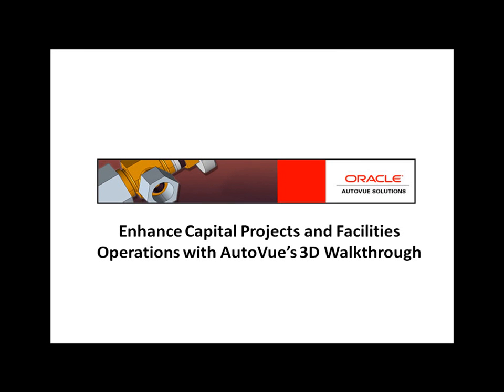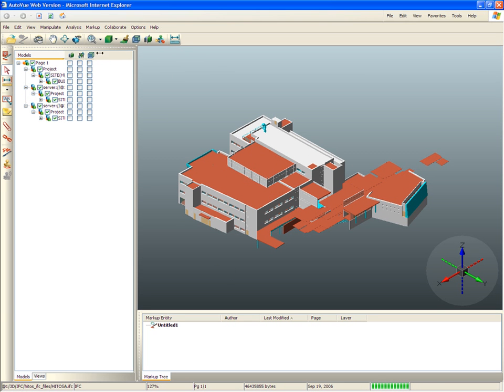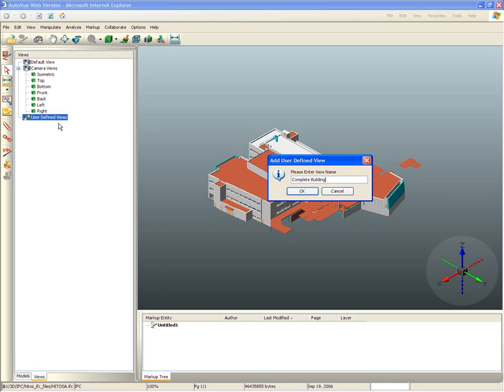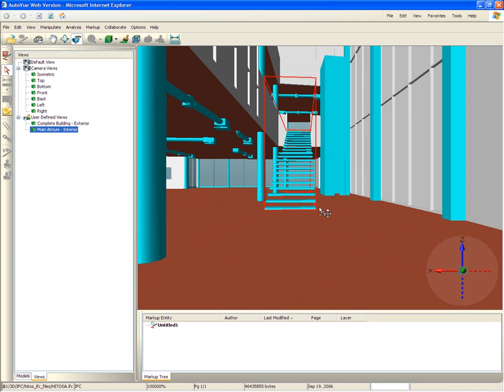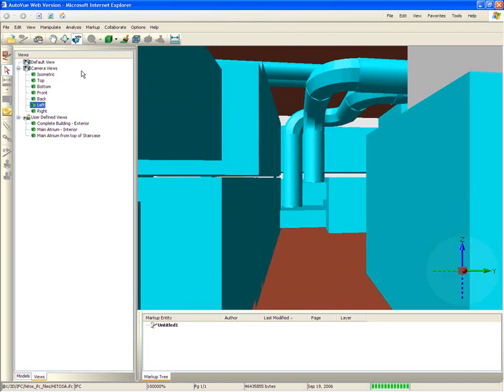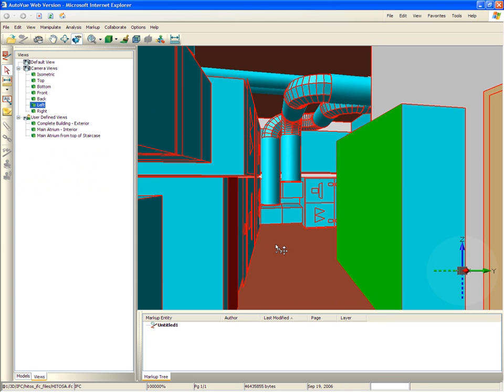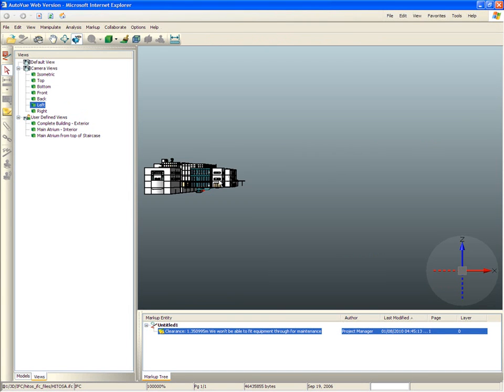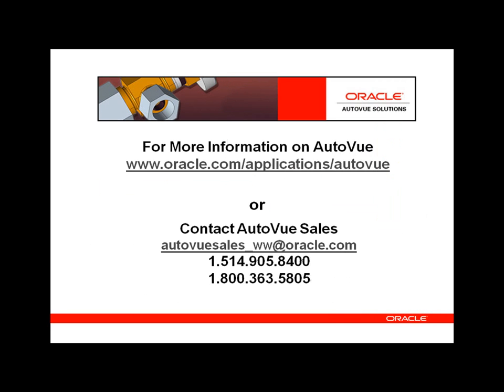Autovue Version 20, 3D Walkthrough Capabilities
Enhance Capital Projects and Facilities Operations with AutoVue's 3D Walkthrough.